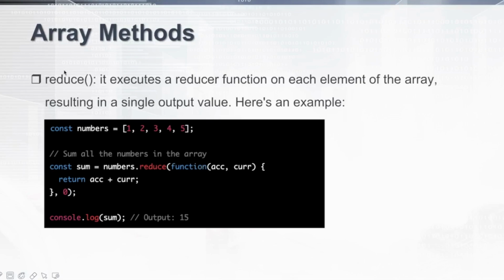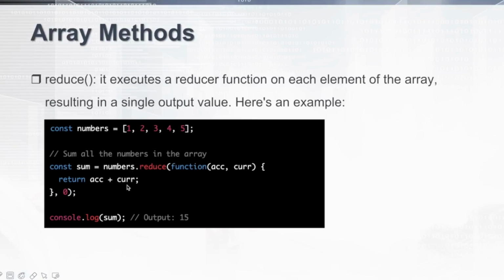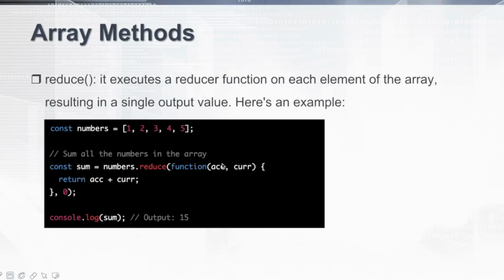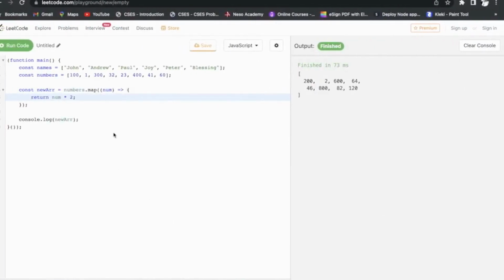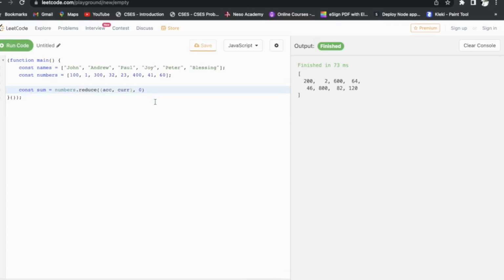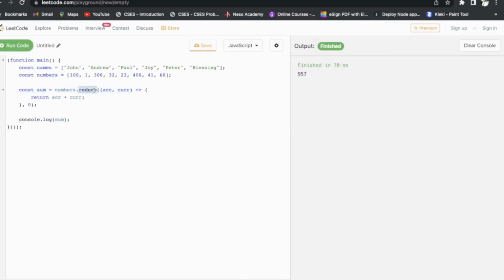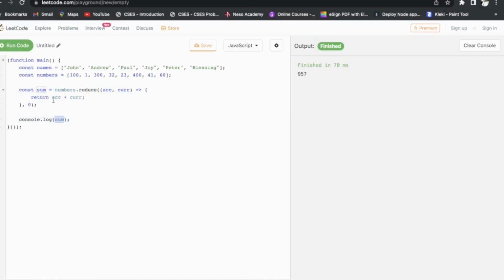34 - Modern Javascript - Array methods - forEach and map